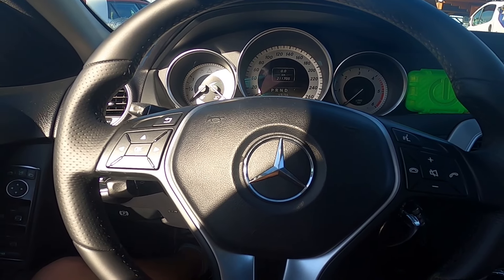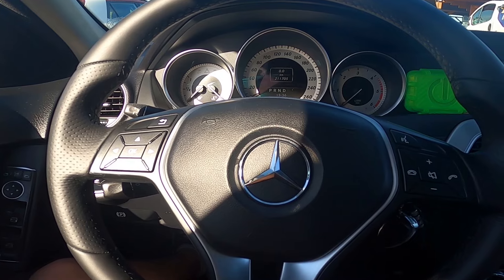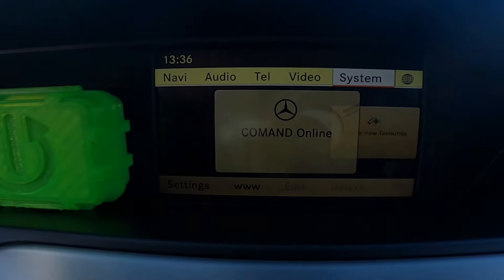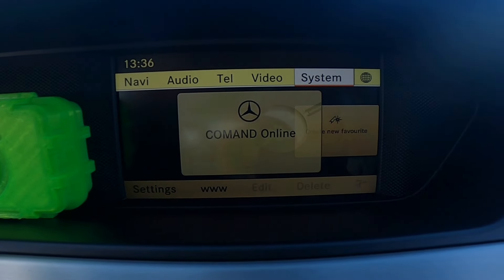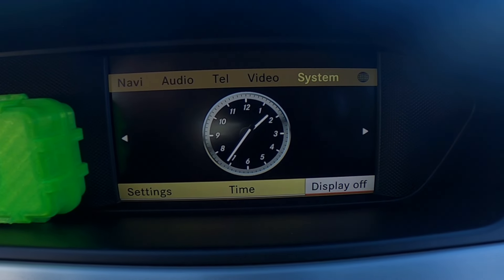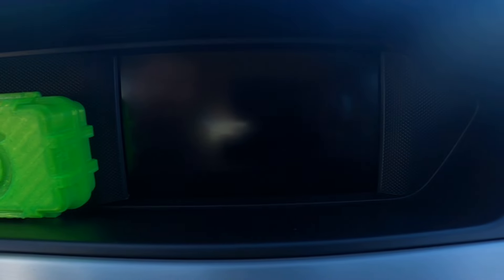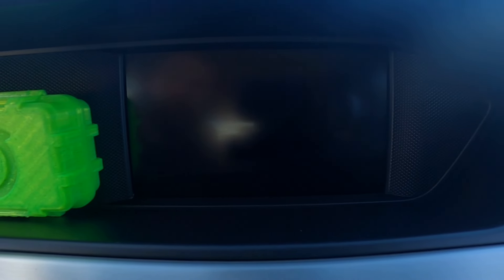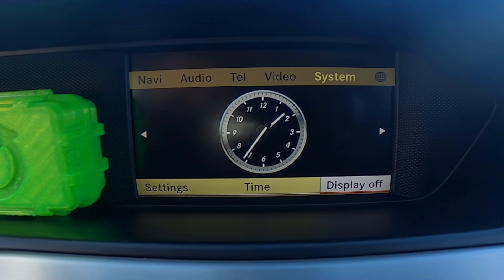How to Turn Screen Display Off in Mercedes Class C W204 ( 2006 – 2014 ) | Blank Screen Display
Find out more info about Mercedes Class C W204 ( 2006 – 2014 ):
Would You like to learn how to Turn Off the Screen in the Mercedes Class C W204? The Display in the car is very useful but sometimes it can be disturbing. That's why we've provided this short tutorial on how to Blank the Screen Display in Mercedes Class C W204 Follow the video above to manage Your car better!

How to Turn Screen Display Off? How to Disable Screen Display? How to Blank the Screen?

Years of Production:

2006, 2007, 2008, 2009, 2010, 2011, 2012, 2013, 2014

Series:

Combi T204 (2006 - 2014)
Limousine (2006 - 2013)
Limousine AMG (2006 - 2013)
Combi T204 AMG (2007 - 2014)
Combi T204 Facelifting (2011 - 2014)
Combi T204 Facelifting AMG (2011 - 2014)
Limousine Facelifting AMG (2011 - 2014)
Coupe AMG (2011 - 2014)